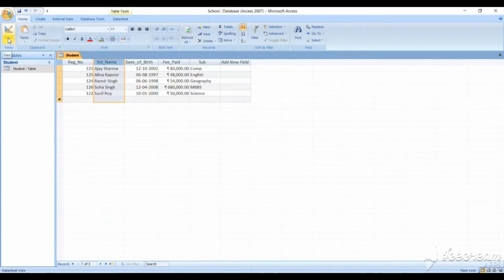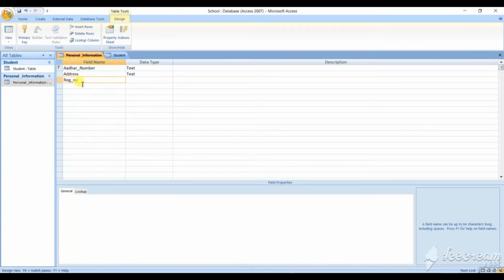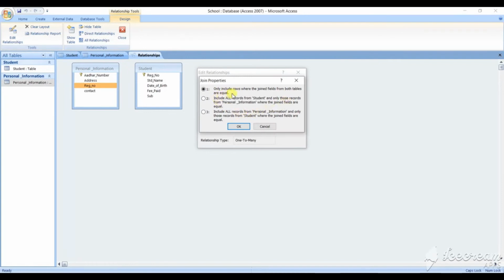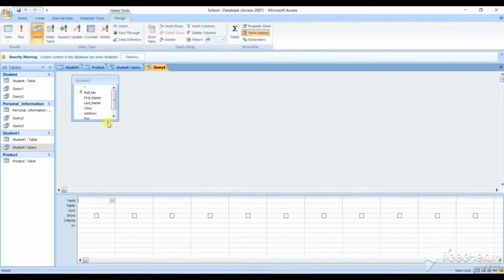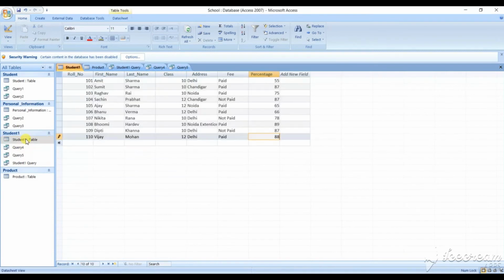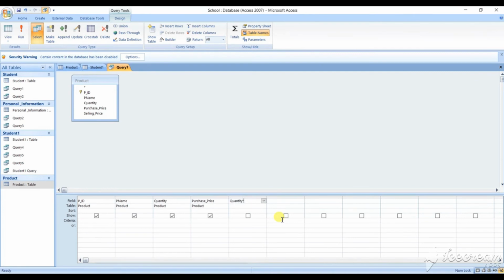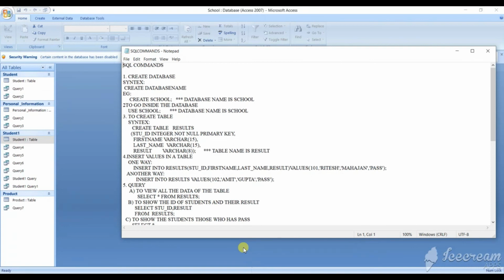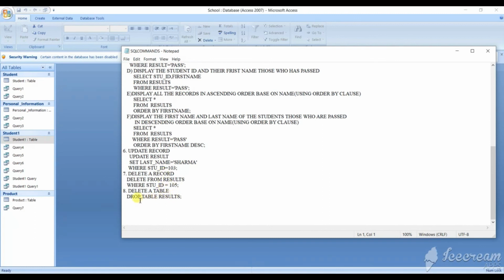DBMS Relations and SQL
DBMS Relation, formulas and SQL query